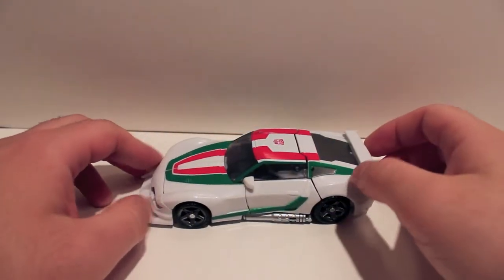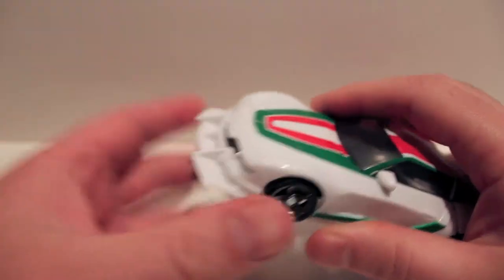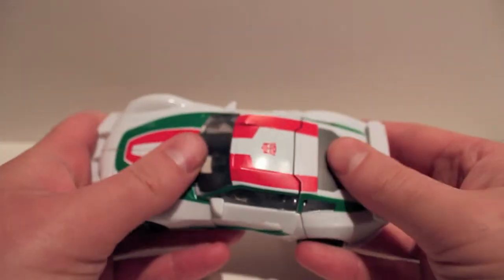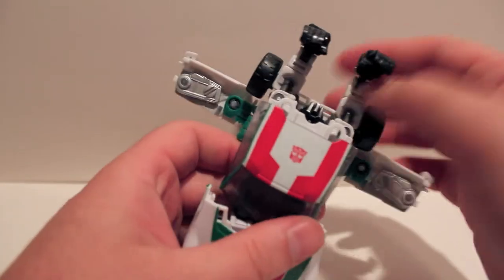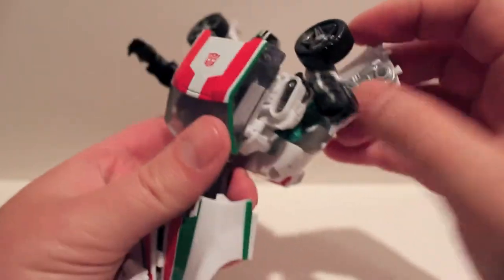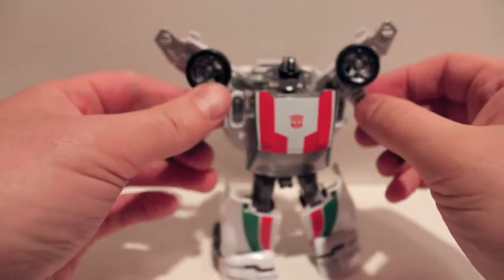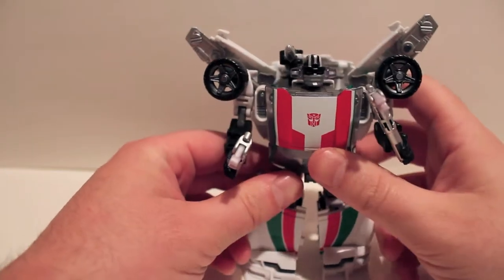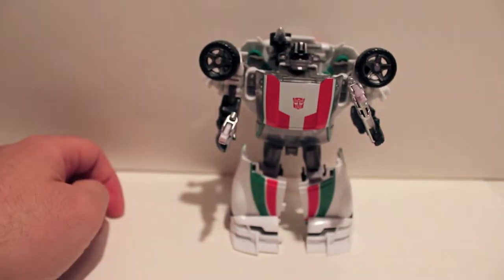Transfomers Review Generations Wheeljack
It's amazing how every time I review a mold it's of a different figure than the original in the mold.  Wheeljack is still awesome, though.